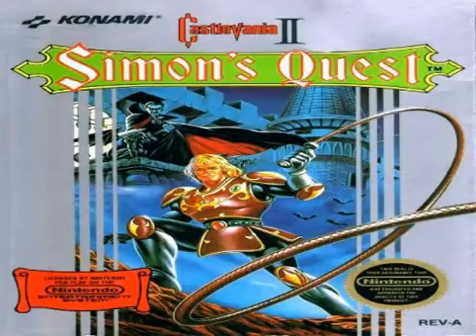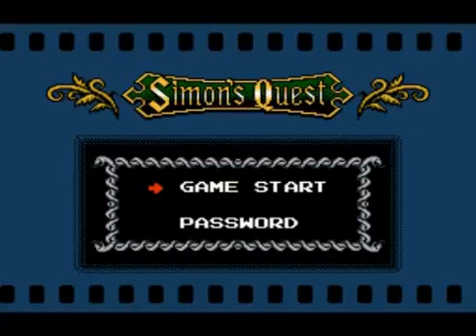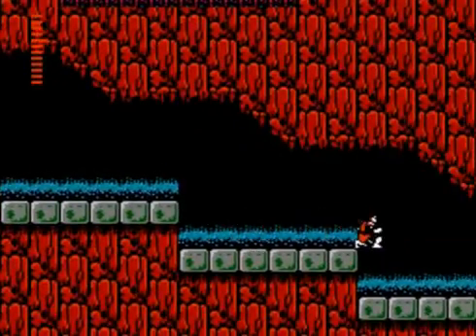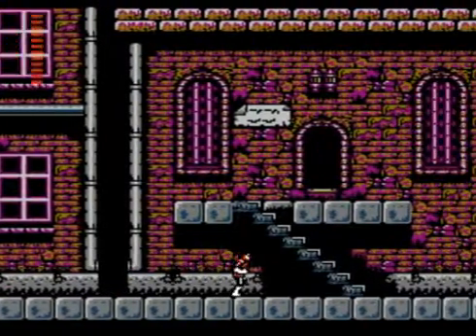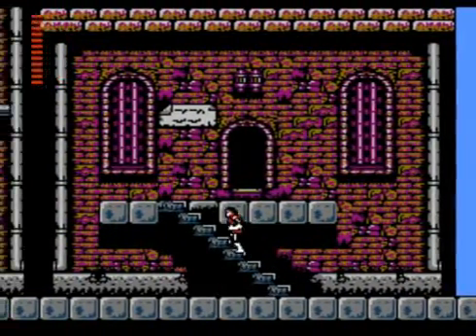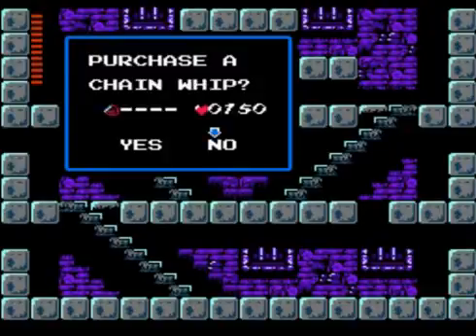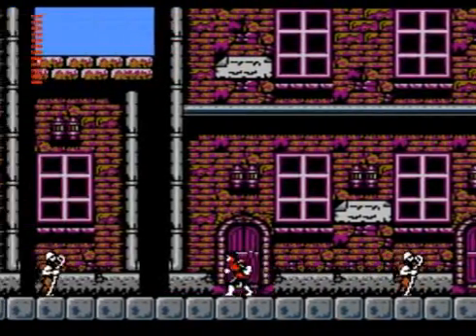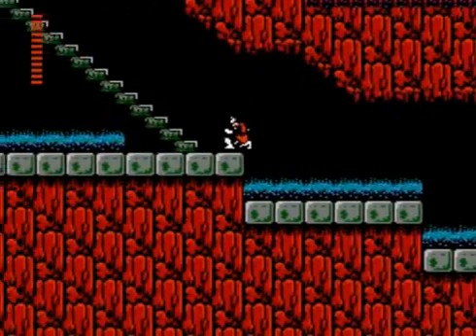Play it Through - Castlevania 2 Simons Quest Part 1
Hey everyone on this episode of Play it Through its Castlevania 2 Simons Quest. This is a game that has received a decent amount of criticism over the last few years but its a really good game. Similar in style to Zelda 2 or Faxanadu where items must be collected and towns people must be talked to in order to advance. This is one of my favorite Castlevania games. Enjoy!

Sorry it took a little longer for it to go up and I also make a mistake when talking about whips. I had to redo the whole video because of an encoding error. Always check your videos all the way through before deleting the source files lol.

I don't update it as often but I put up some good stuff.